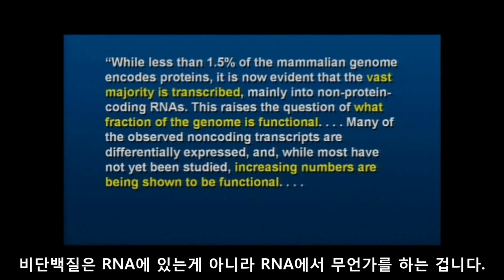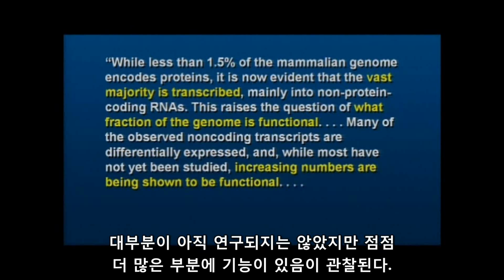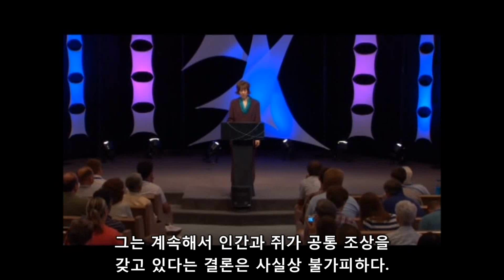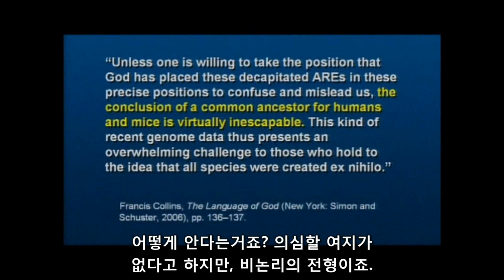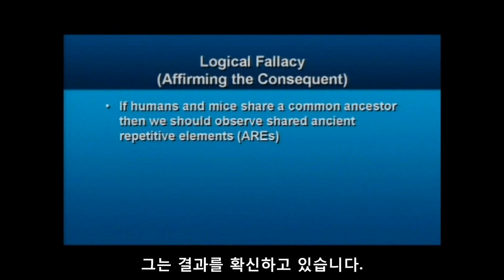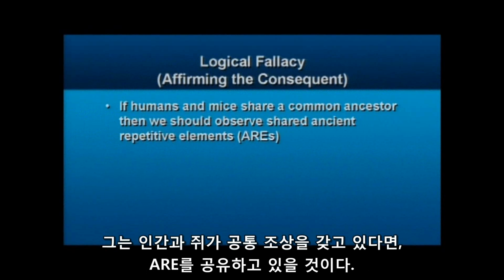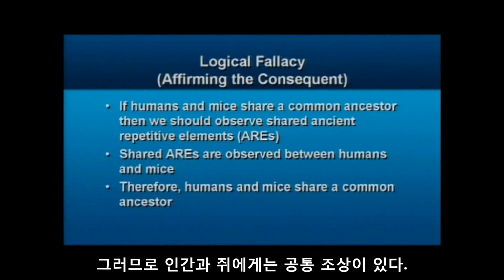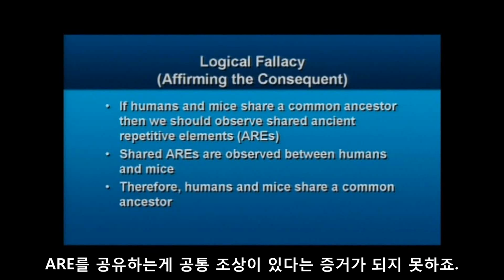쓰레기 DNA는 정말 쓰레기예요?